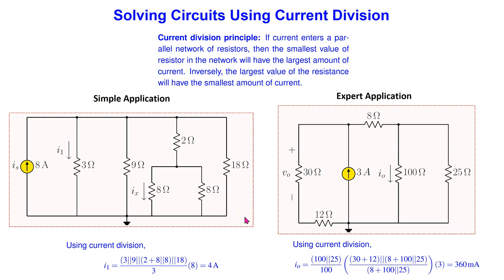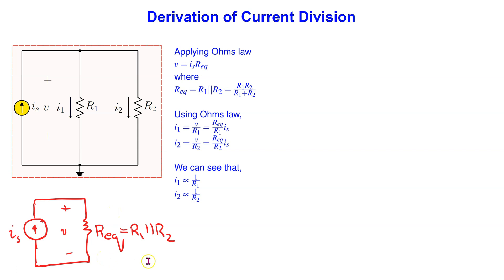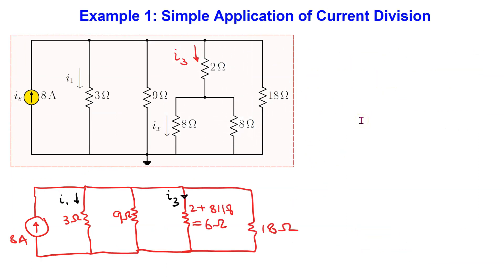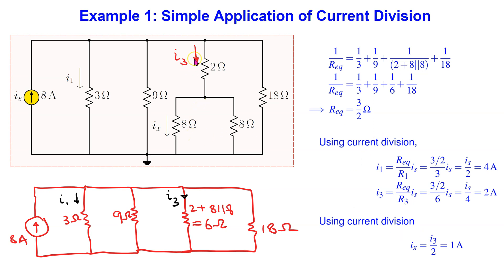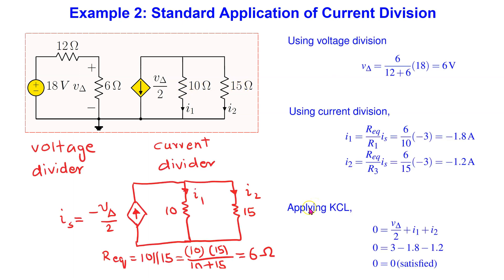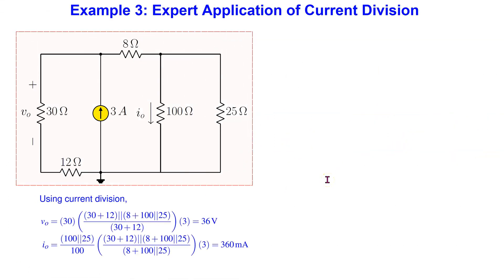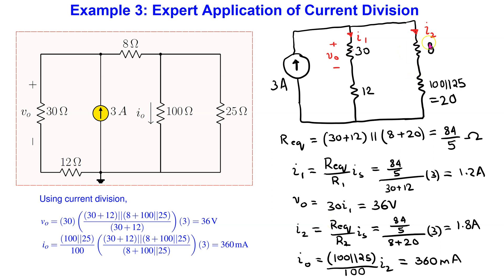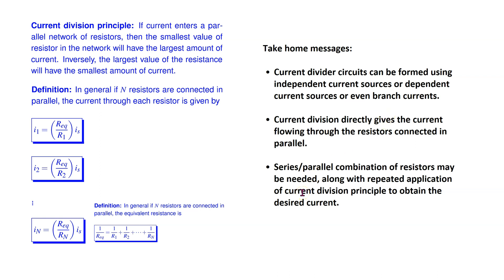Solving Circuits Using Current Division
This video shows how to expertly apply current division principle (also called current divider) to solve resistive circuits. The video has the following chapters:

(00:34) Derivation
(02:29) Example 1: simple
(04:32) Example 2: medium difficulty
(06:21) Example 3: expert
(08:21) Summary

Examples 1-3 are are simulated in LTSPICE.

See also accompanying video on voltage division principle (also called voltage divider). The link is provided in the video end screen.